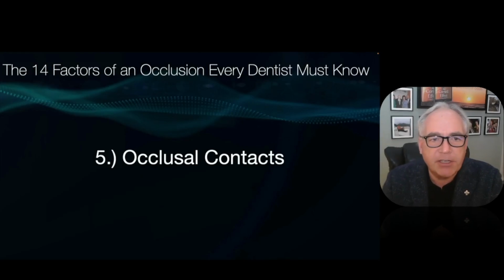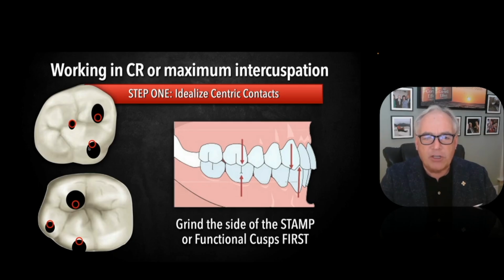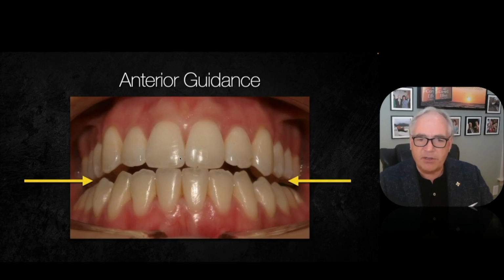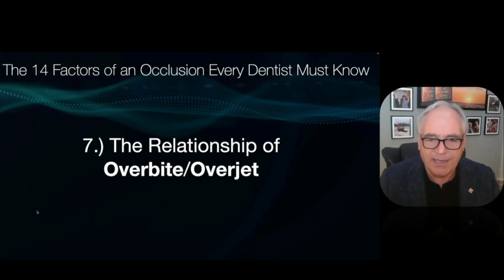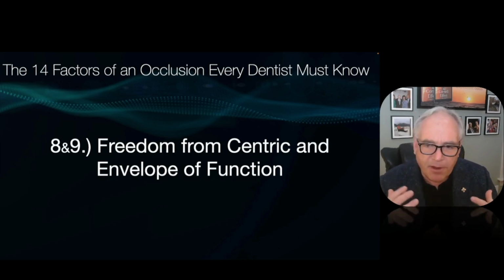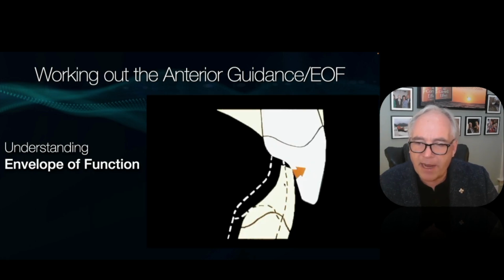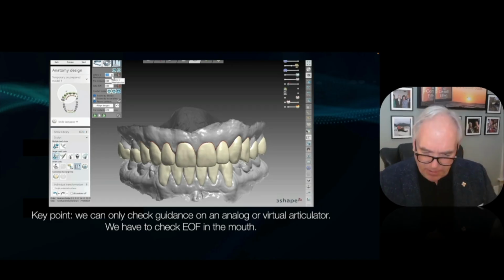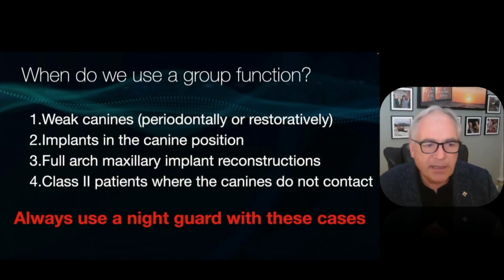Solving Complex Esthetic & Functional Problems - 14 Factors of Occlusion (Part 3)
In Part 3, we will explore Factors of Occlusion Every Dentist Must Know (5–11) in depth. This section will cover essential concepts, including occlusal contacts, anterior guidance, the relationship of overbite/ overjet, freedom in centric/envelope of function, crossover, and group function. A thorough understanding of these principles is crucial for achieving predictable function and longevity in both analog and digital restorative dentistry.